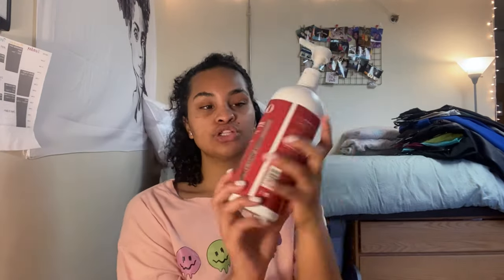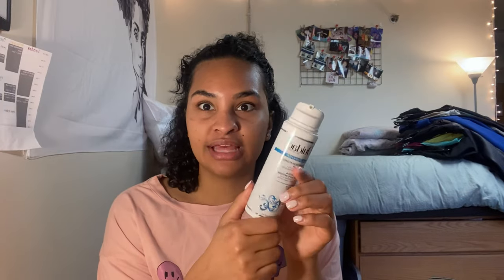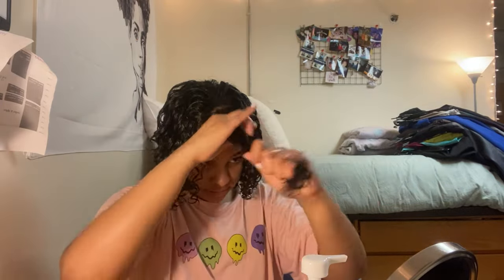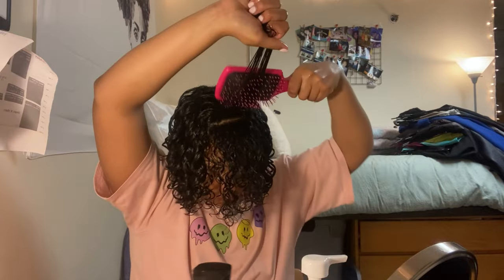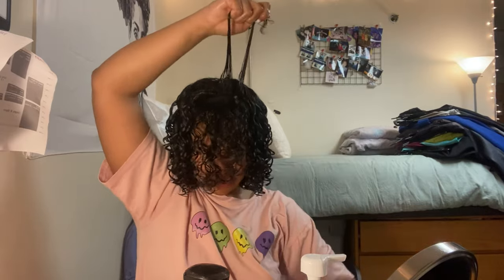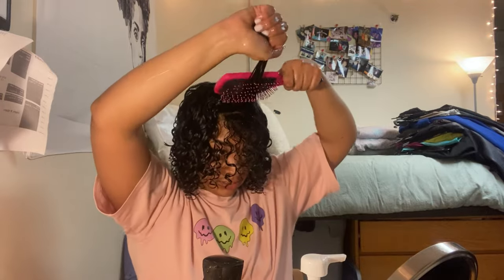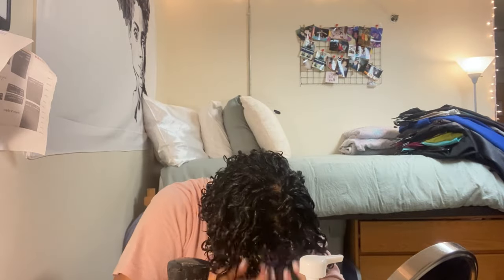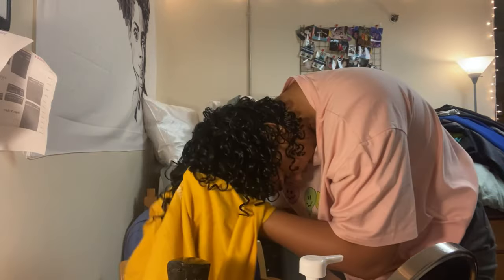UPDATED 3B CURLY HAIR ROUTINE | Perfect curls that last 7 days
Hi Mis Amores!!! THIS VIDEO IS ABOUT THEM CURLSSS!!!

I posted a curly hair routine video a few months ago and have cut my hair since then so I wanted to upload an updated one! These products are great when fighting friz especially as summer approaches! My biggest tip is taking your time finger coiling + diffusing! When I am patient and take my time that is when I get my hair to last up to 5-7 days! ALSO GUUUURRLLL YOU BETTER PICK OUT THEM CURLS. With my shorter hair I want both volume and definition!

The products I used were:

1. OUIDAD ADVANCED CLIMATE CONTROL Heat & Humidity Gel - Stronger Hold
2. CURL QUENCHER® HYDRAFUSION TIGHT CURLS -Intense Curl Cream

3. MONGONGO OIL ALL CURLS Multi-Use Curl Treatment

If you have any question drop them in the comment! Thank you for all of the support.

Kayla